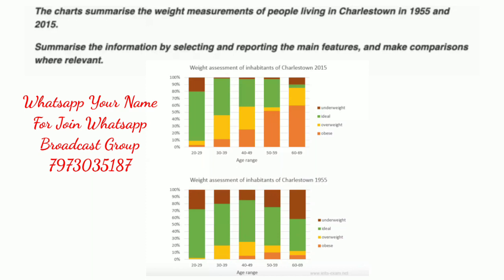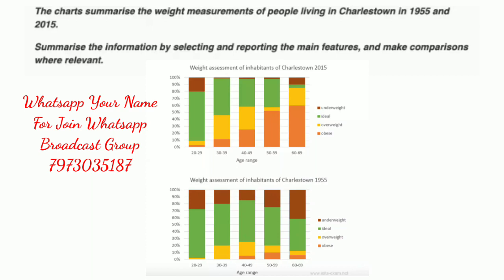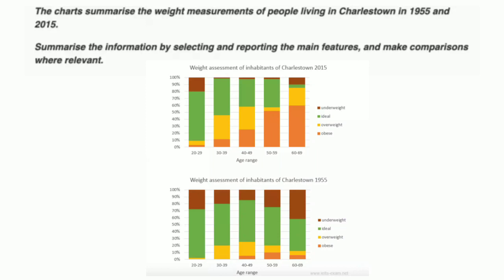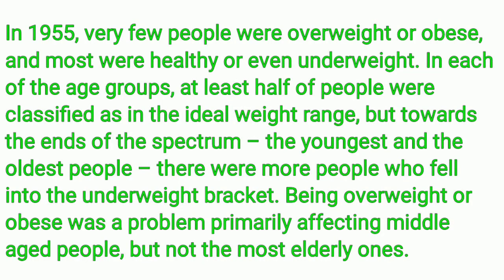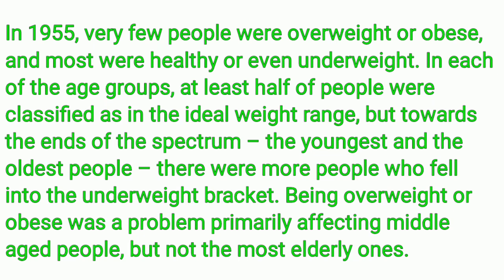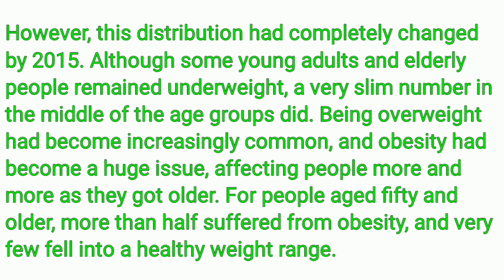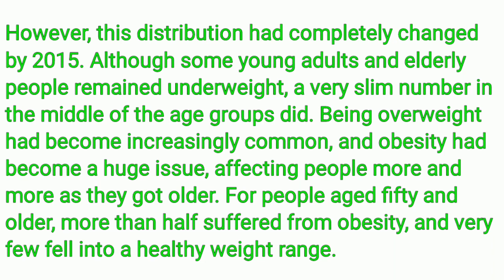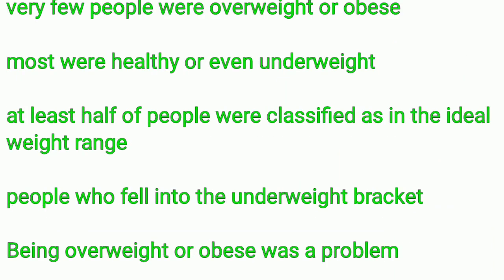IELTS WRITING TAK 1 | Bar Graph | 9 BAND VOCABULARY | Part 2